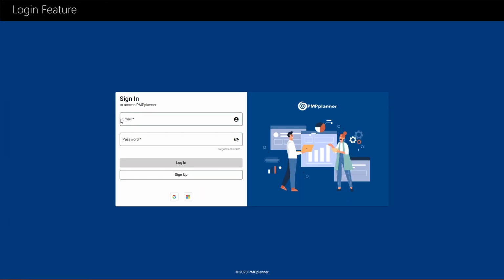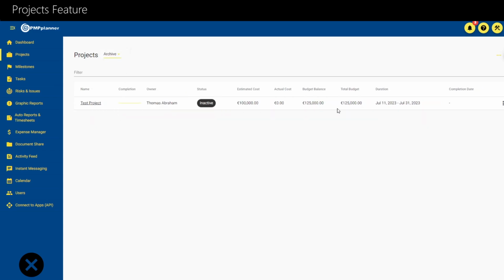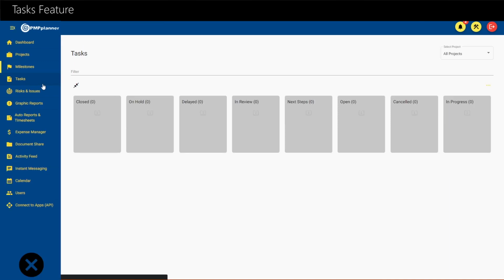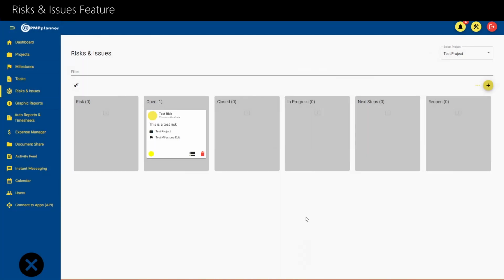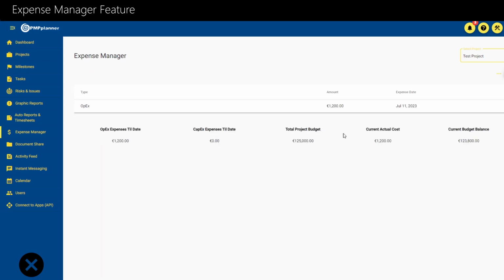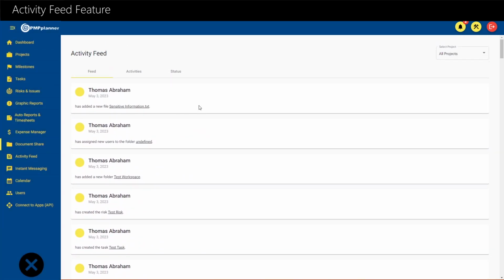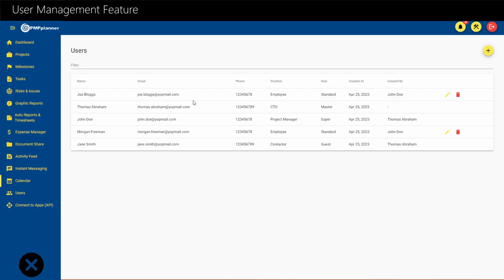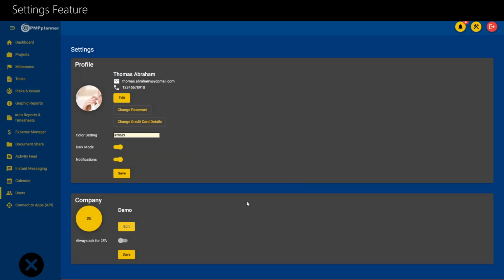PMPplanner - User Guide Video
There are other Project Management tools then there is PMPplanner which is the first such tool that allows a user to Automatically track tasks, work days or hours spent on tasks to include cost, reflected also automatically in the running project total costs as a combined feature.

In a nutshell, PMPplanner caters very effectively to managing Infrastructure/Construction, Development, Information Technology, all manner Projects, or Programs of work. PMPplanner captures/monitors the three triangles of time, cost & quality across

• Project/Program

• Milestones and Task Status

• Daily/Weekly Expenditure across both operating & capital expenditure to continuously track the allocated budget

• Detailed reporting on Individual & Teamwork contribution weekly

• Elaborate Documents Workflow Management/Permissions that caters for authorship/origination, review, edit and approve

• Raise invoices capturing timesheet hours / costs and more.

PMPplanner captures all the above, then presents it in a visualised dashboard format but can also retrieve the same information from other tools such as SAP Financial Management Software, Atlassian Jira, Service Now, Timesheet Management systems such as Jibble etc, by integrating with it via its API Gateway.